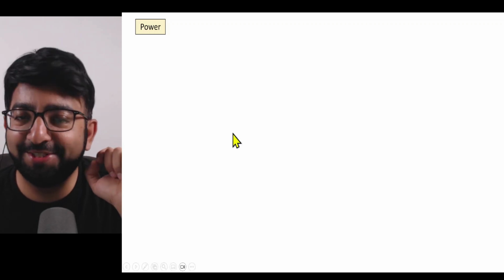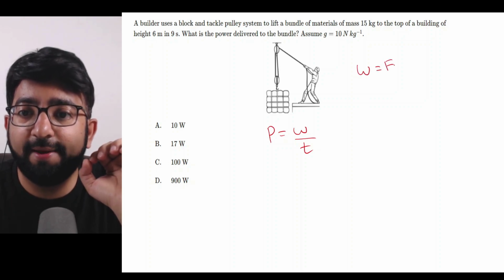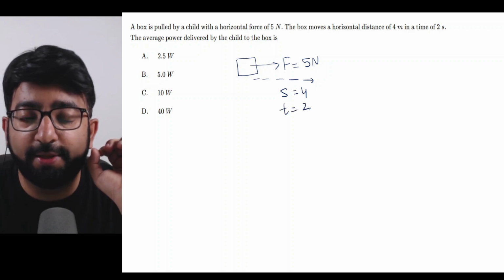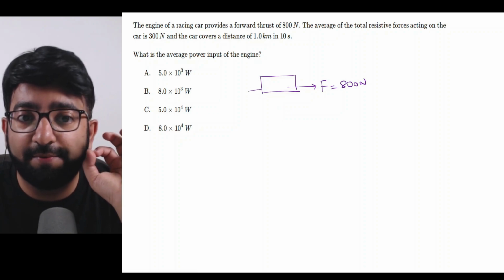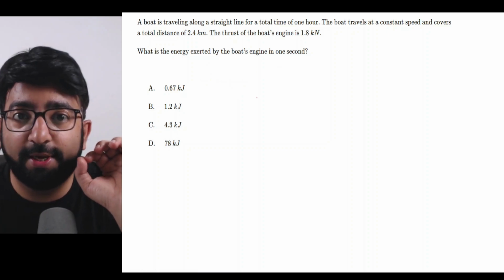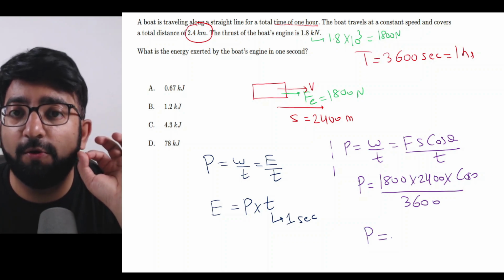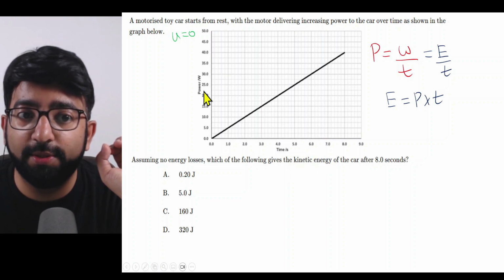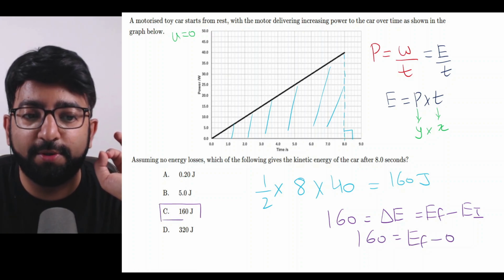Practice questions on Power